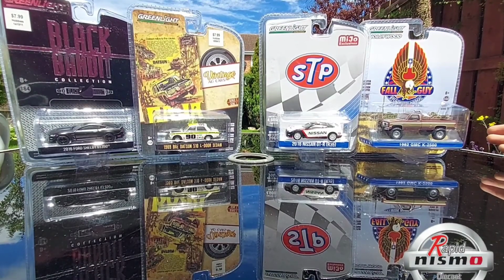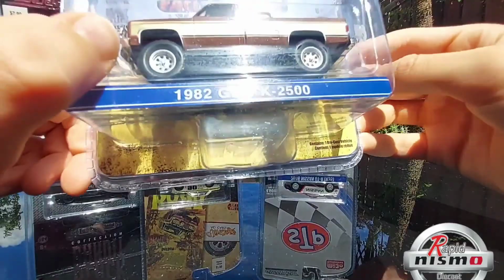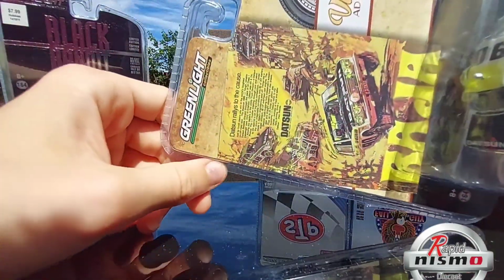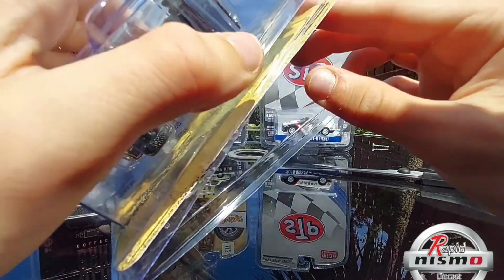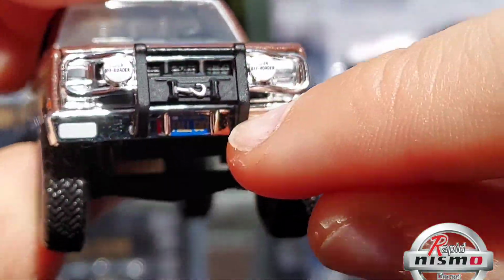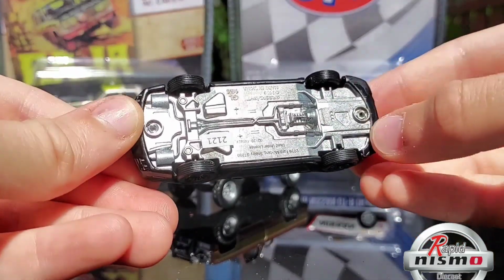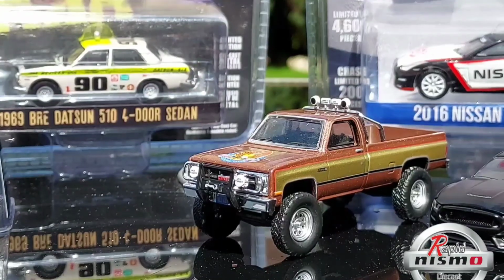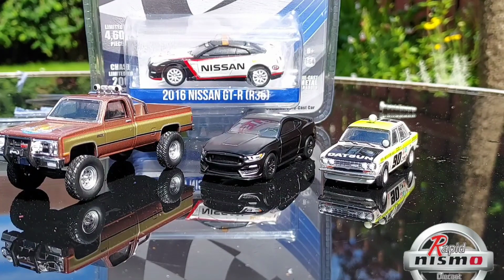GREENLIGHT SPECIAL//LETS CRACK SOME CASTS!!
greenlight... greenlight... greenlight...where do i start...
greenlight in my opinion is the best diecast manufacturer, partly because it was and is my only premium american exclusive premium brand, it also because of their fantastic models, this is by no means a sponsor... but it Mays well be!! thanks to HEWITTZ HOTWHEELZ for these pieces!!

on a serious note, hope you recover soon hewittz, best of wishes from your buddy rapid!

and please if you have not already go check out my buddy THA KUSTOMIZER DIECAST on youtube and instagram for his mystery boxes, and customs!

and finally, thanks to mustang hunter for this mint logo, and datsunman diecast for the tunes!!

if  YOU have any suggestions or questions please feel free to send me a DM on instangram @RAPID NISMO , you can also view more of my diecast photography, which I post regularly! a place you will find all of the casts featured in this video!

thank you all for the love and support recntly, your all absolute legends!

SUPPORT US ❤

Mr rapido
🔴RAPID NISMO on instagram🔴

the insane
⚪HONEST DIECAST on youtube⚪

the mustang guy
🔵MUSTANG HUNTER DIECAST on youtube and instagram🔵

⚫HEWITTZ HOTWHEELZ on youtube and HEWITTZ HOTWHEELZ.COM⚫

the showcaser
🟢BIG A'S DIECAST on youtube and instagram🟢

the datsun fanatic
🟠DATSUN MAN DIECAST on youtube and instagram🟠

the photographer
🟣KING NUT on instagram and youtube🟣

🔘OLD MAN DIECAST on youtube🔘

the calming
🟩 TWYCE DIECAST on youtube  🟩

the Hawaiian supporter
🟤NU COLLECTOR on youtube and intagram🟤